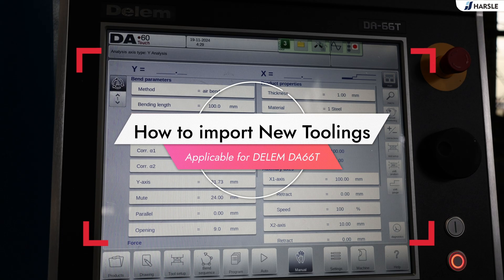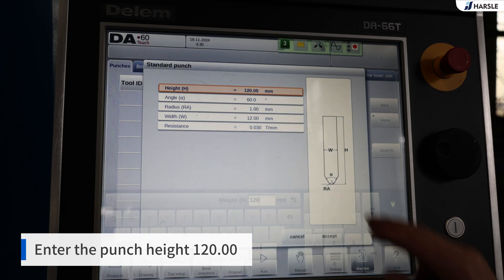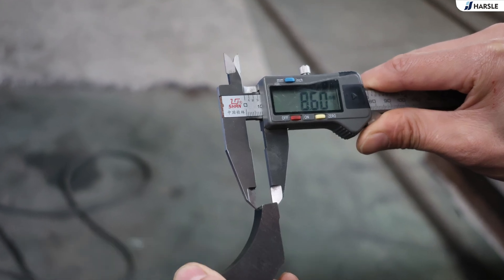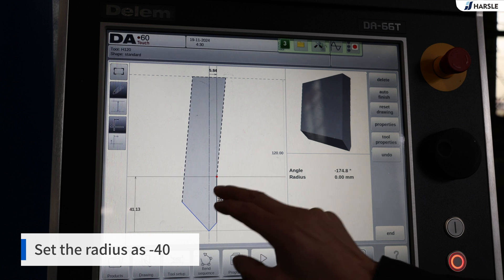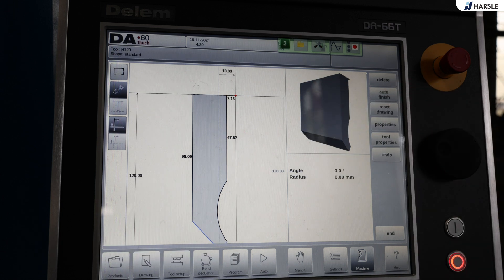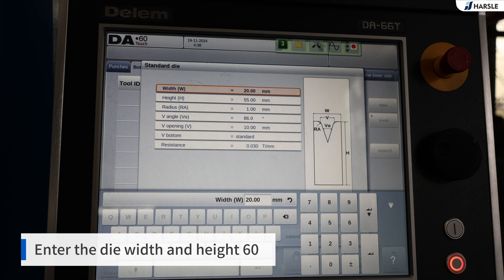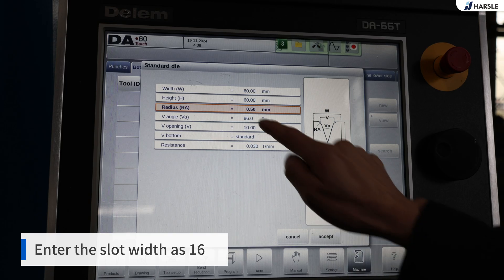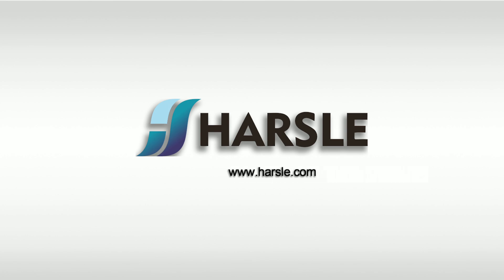How to import New Toolings DA66T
Master your HARSLE press brake with this step-by-step guide on adding tooling in the DA66T controller! 🚀 Watch now and streamline your bending process with precision. Whether you're new to CNC machines or looking to improve your workflow, this tutorial is a must-watch for metal sheet professionals. Don't miss out – increase your productivity today! 💡